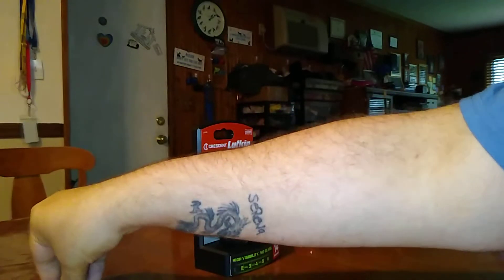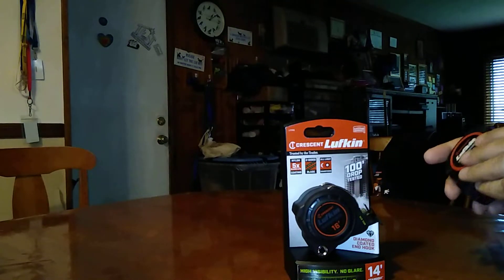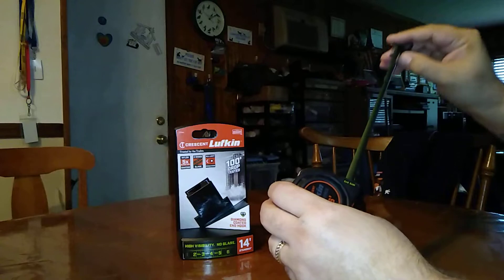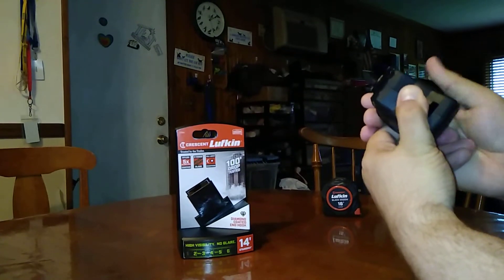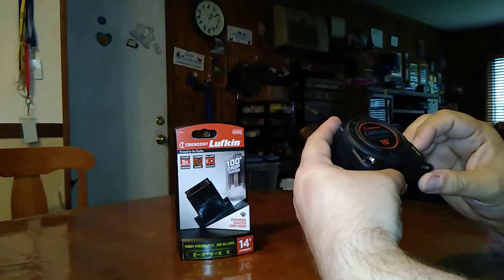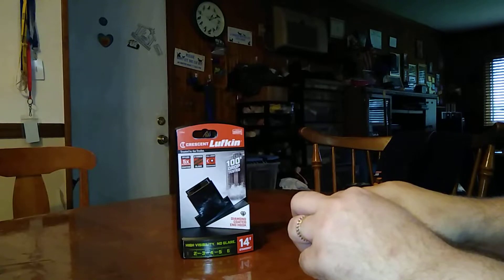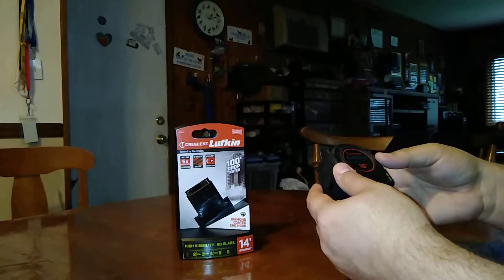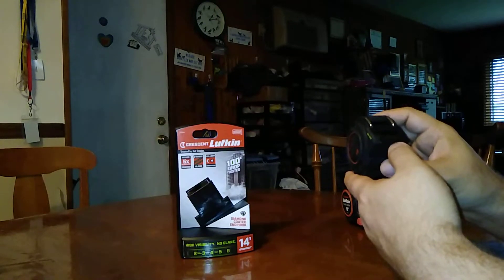L1116B tape measure Shockforce unboxing & review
Hears a link if you want buy one acme tools has them ( go on over and check out this Sebastian channel he's got great reviews of tools